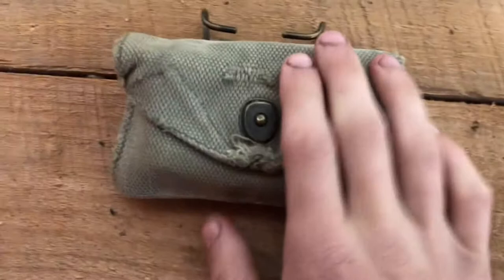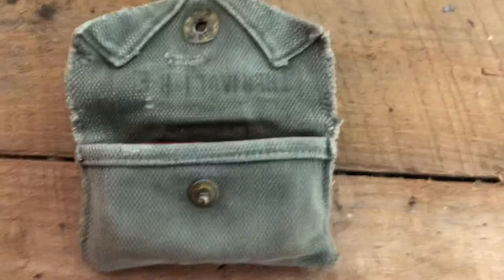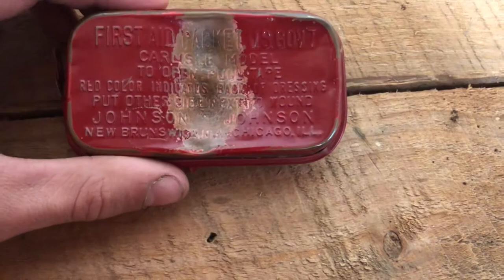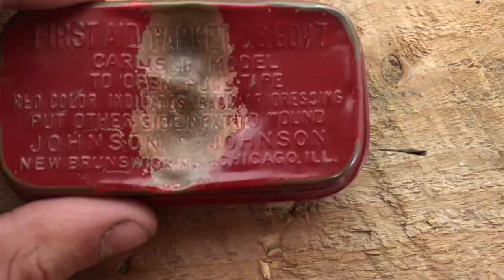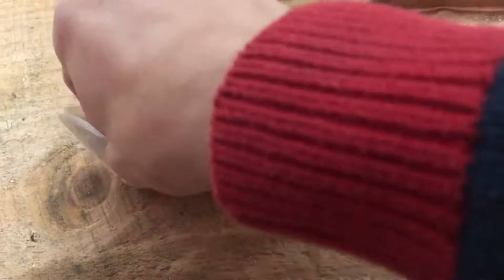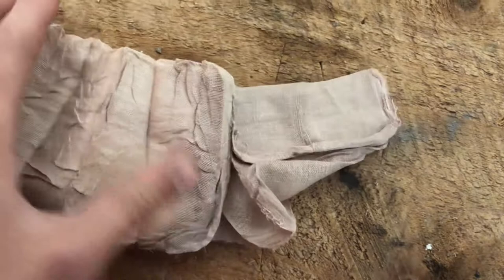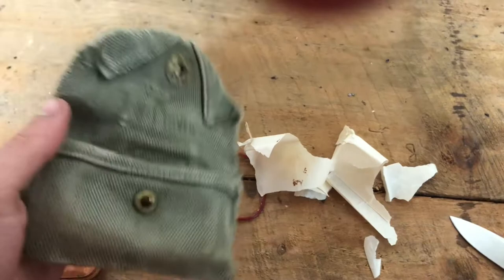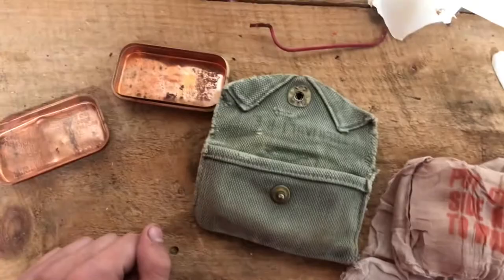Opening a Sealed World War II First Aid Kit! First Time Opened in 80 Years!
I am a Rhode Island based historian/treasure hunter that loves to save relics lost deep in the ground.

Join me this week to find more treasures lost centuries ago!

Happy hunting! - Carson